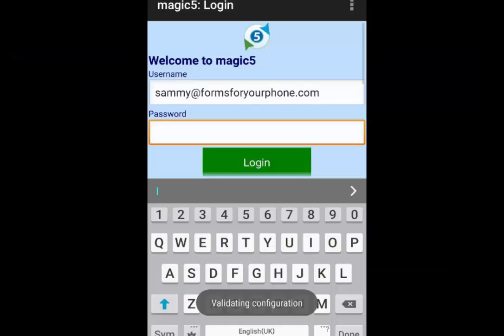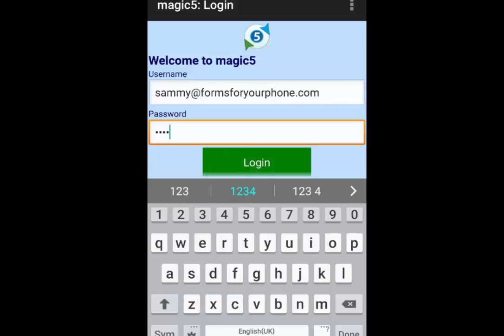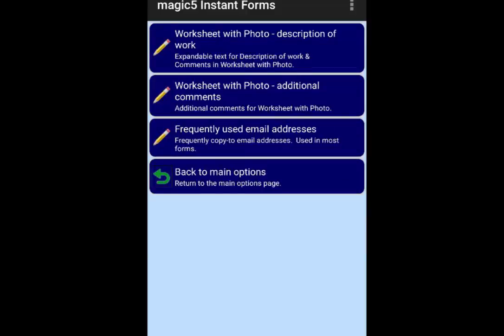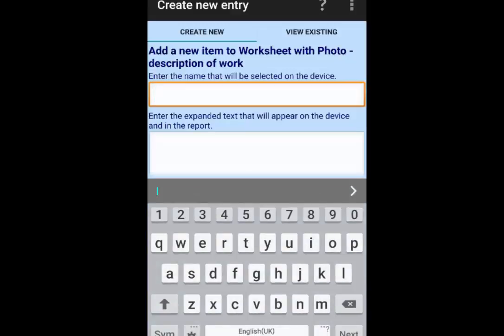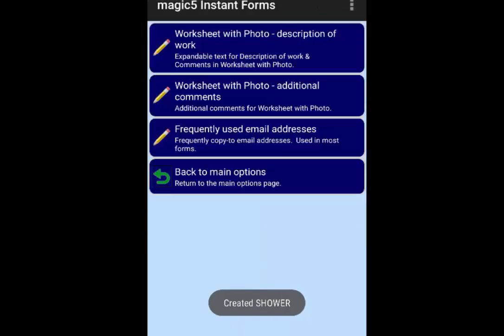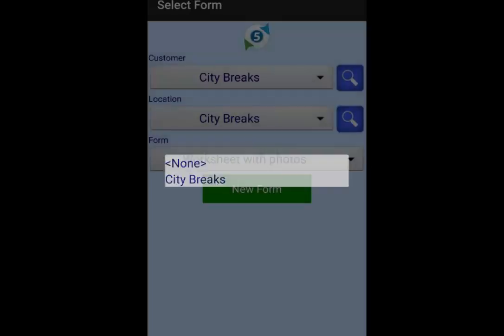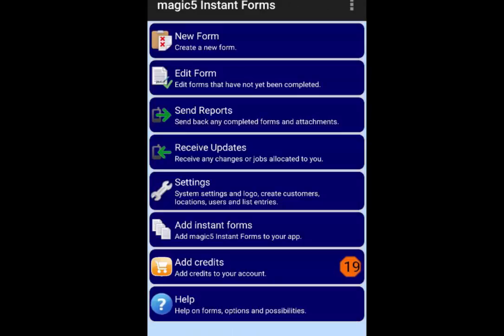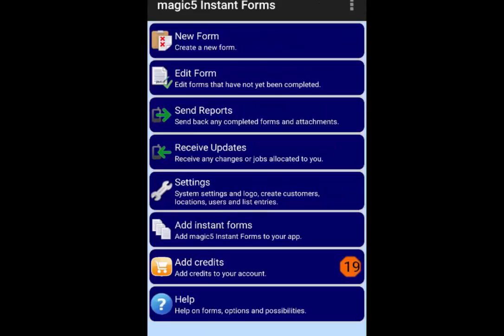Text Snippets - Instant Forms - magic5software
This tutorial shows you how you can set up your own text snippets in any of our magic5 Instant Forms. Text snippets allow you to save time typing in commonly used words or phrases, which speeds up form completion and helps you maintain professionalism.

For example, if you carry out certain jobs on a regular basis, you can set up a text snippet such as where 'Sink' will expand to 'Supply and install sink to current standards and check water supply' when selected.

Download one of magic5’s Instant Forms apps on Google Play Store or on our website today

Simple-to-use data management apps with signatures and optional photo sent automatically to multiple email addresses - yourself, your office, your customer and anyone else who needs a copy.

Brand your own PDF reports and manage customers, users, frequently used phrases and email addresses from your device and online. View and process reports from your desk or on the move with the online Office Portal. Add more Instant Forms without downloading additional apps.

What you get:
* Automatic emails to the registration address plus optional copies for customers and co-workers.
* Date and time stamped signatures.
* Photos for further verification.
* Connection-free form-filling - emails will be sent when a signal becomes available.
* Access to the online Office Portal - in addition to using your app to add branding, customers, users and list items, you can log in to the Office Portal to delete or amend them as well as view and re-process reports.
* Additional users with access rights controlled by you.
* Mandatory/optional flags already built in plus locked signatures for high data integrity.
* Auto-generated reference numbers viewable in lists through the online Office Portal and on the report.
* Suitable for phones and tablets.
* Options to add other magic5 Instant Forms for consistent branding, customers and lists.
* No loss of data when upgrading to magic5 Professional or Enterprise.

* For a flat-rate, credit-free version of the app, upgrade to magic5 Professional at £15.00 per user per month.

About us and our existing customers:
* magic5 software has been around since 2005 and the mobile data management system is used all around the world in construction, healthcare, food safety, health & safety, vehicle hire, vehicle repair and more.
* 3 million electronic reports have been sent using magic5 software during this time so you can rest assured that the software has been well and truly tested!

Upgrade to 5-in-1 mobile data management with magic5 Professional for:
* Mobile app for data collection - everything you get with Confirm Verbal Instruction plus access to many more features.
* Job dispatch and management module - job allocation from the office, drag-n-drop planner, automatic status update and tracking.
* Back office form processing portal - view and edit reports, reissue reports in different formats.
* Workflow engine - automated management of the lifecycle of a job.
* Form and job designers - tailor your own forms, jobs and reports.

Upgrade to magic5 Enterprise for a customised data management system for your mobile workforce on your own server or in dedicated space with our UK data centre providers. We can help you transfer existing paper forms to electronic versions on the device and to tailor your reports. With the Office Portal we'll show you how to organise your workflow and job dispatch routines with planners, automated workflow and multi-user job sign-off.